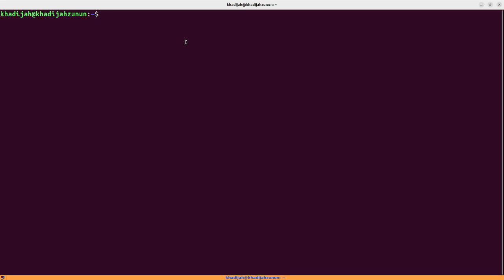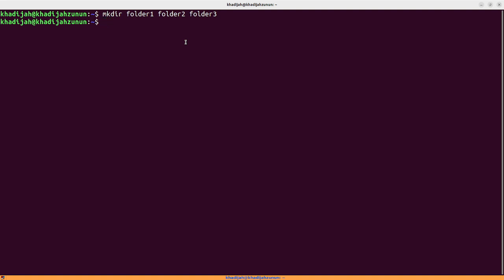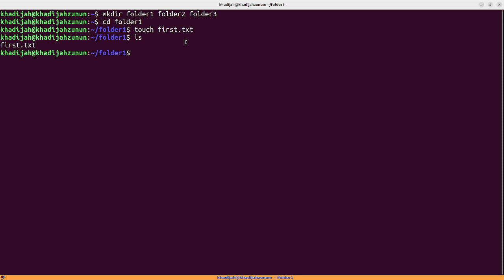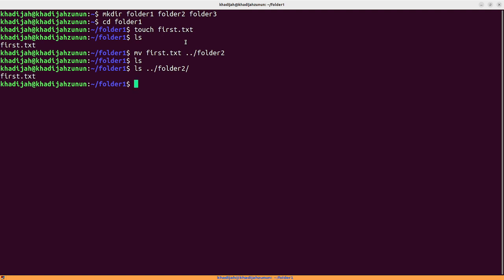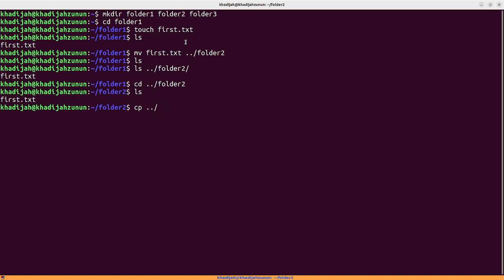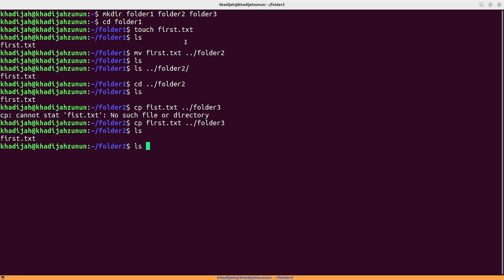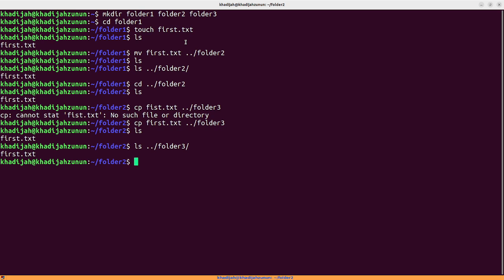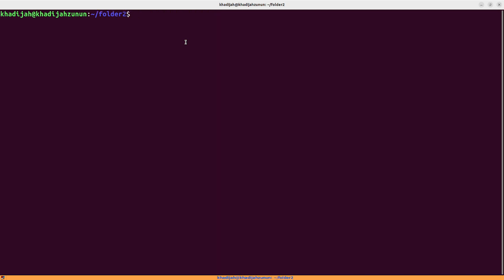My Journey of Learning Bash Script Linux Command Line: Basic Command lines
For my current work I have the need to learn and master Bash Script, so I started to learn it from internet resources like Udemy and Youtube. For the propose of improve my learning and be a supporter to whoever is like me now for bash I started to leave my learning steps as a video on YouTube so I can be help to others when I am gaining a skill myself.
At the end, I wish all of you a pleasant and productive learning journey, and please don't hesitate to reach out from comment section of the video for your struggles on your way of learning.